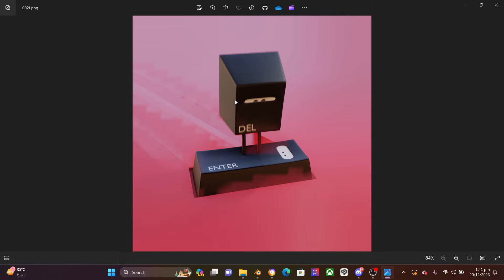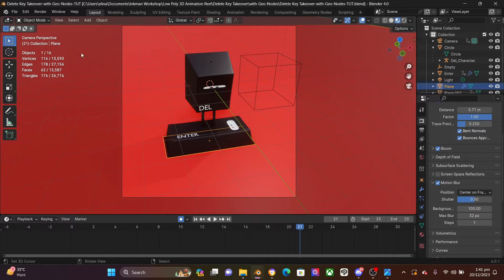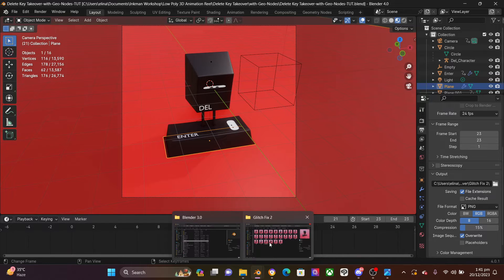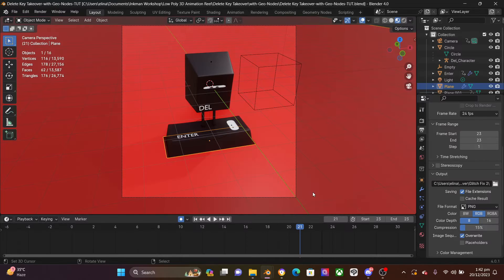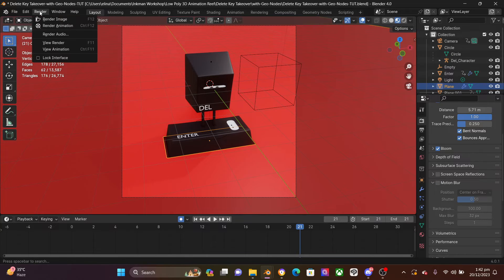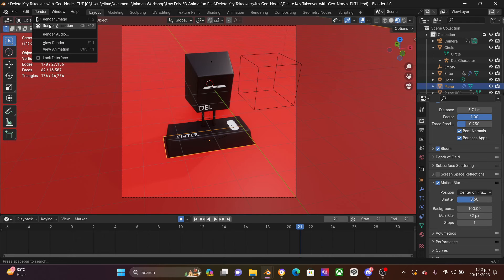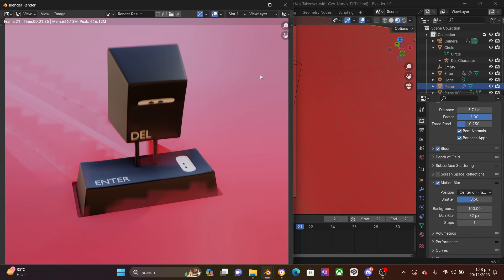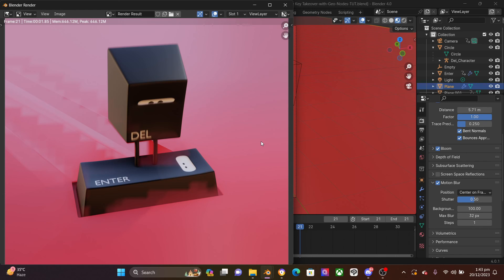FIX Flickering Glitches in Animation Blender 4.0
If you are experiencing flickering/glitches in your animation in Blender 4.0, try the following fix